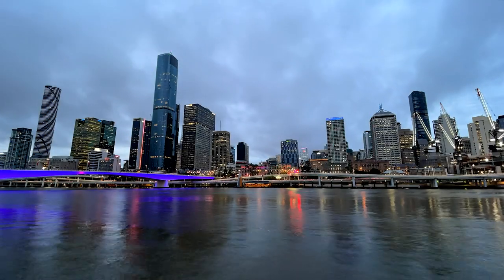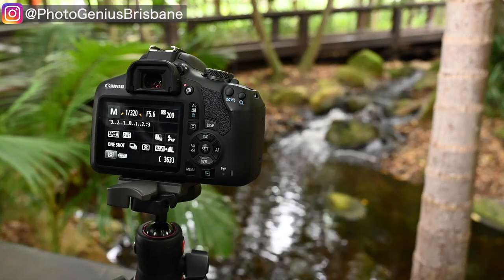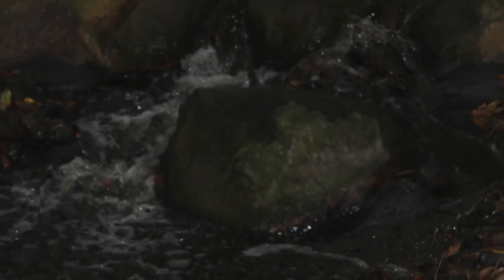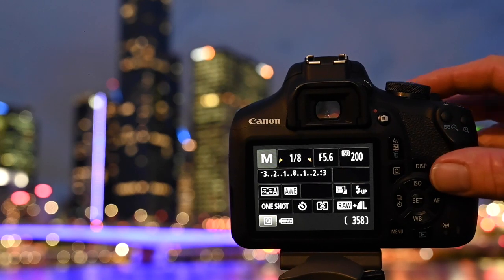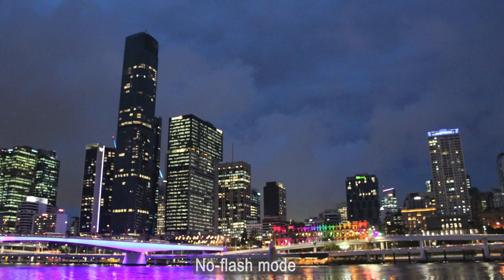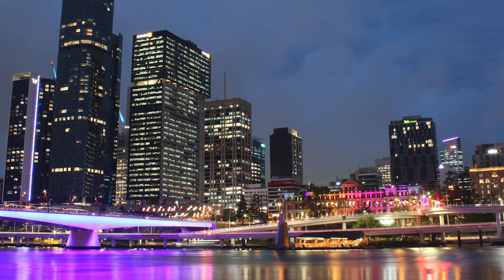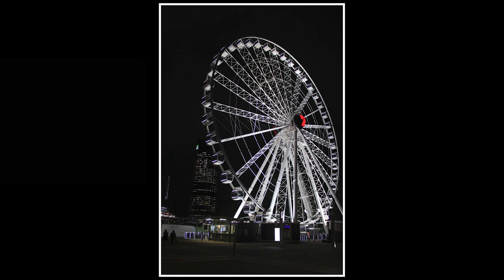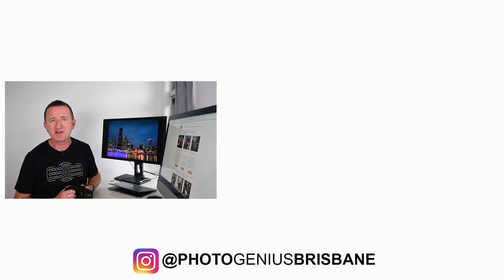Wait until you see the results. . . Auto mode Vs Manual Photography with Photo Genius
This week I'm comparing shooting Auto Vs Manual mode using a Canon Rebel T7 / EOS 1500D.

About this video :
Using a Canon Rebel T7 / EOS 1500D DSLR camera, Paul from Photo Genius is in Brisbane comparing shooting in the Auto mode Vs the Manual mode to compare the results.